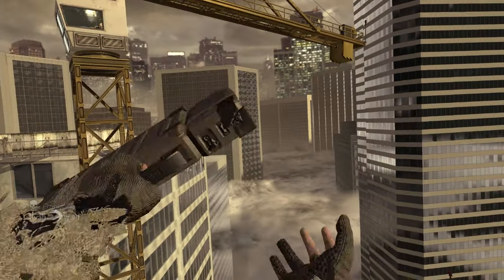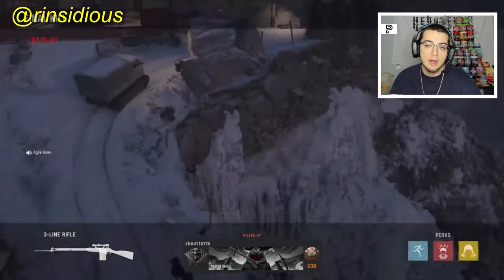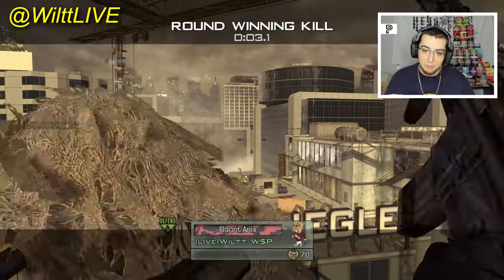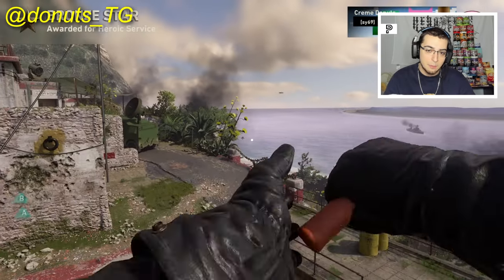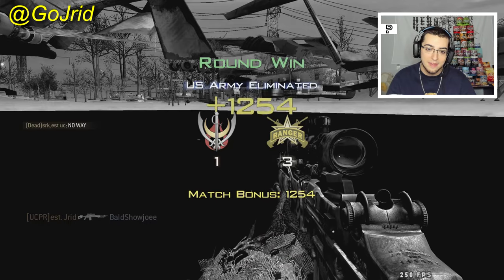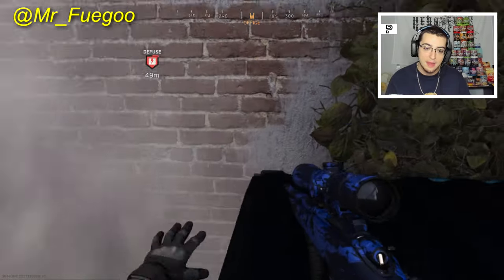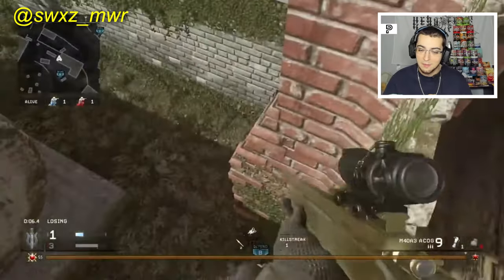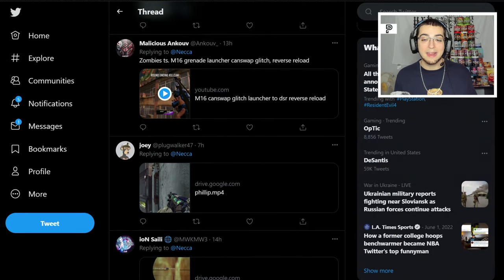The BEST Call of Duty TRICKSHOTS of 2022..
0:00 - Intro
0:06 - Reacting to Your BEST COD Trickshots
8:23 - How To Submit Clips to Top Plays

If you read this whole description, comment "REAL ONE" cause that's what you are! - Necca